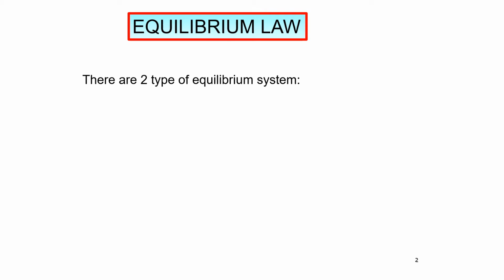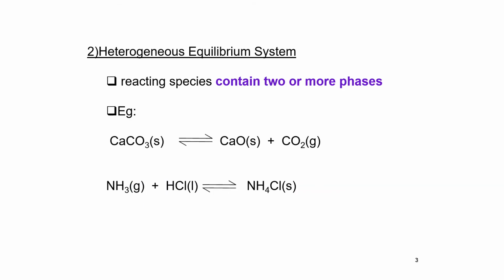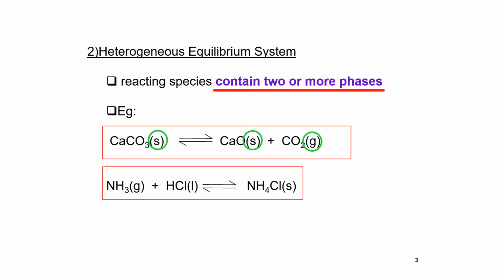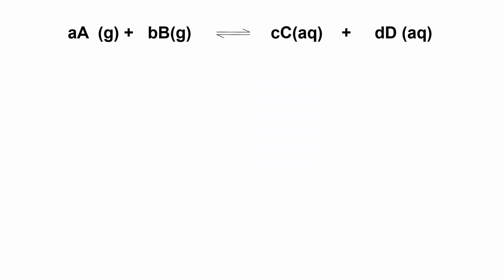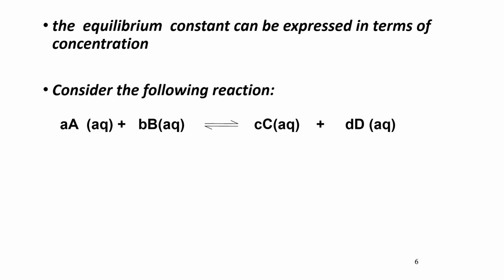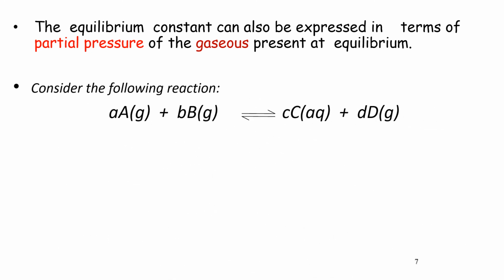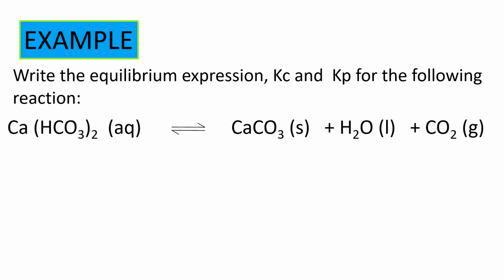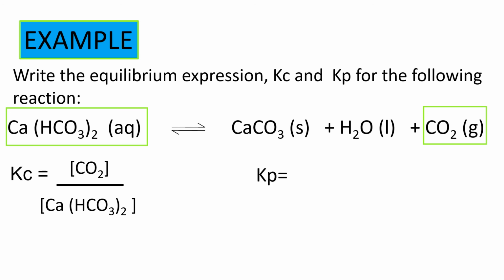WRITING EQUILIBRIUM CONSTANT EXPRESSION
LEARN HOW TO WRITE EQUILIBRIUM CONSTANT EXPRESSION BY A GIVEN BALANCED CHEMICAL EQUATION